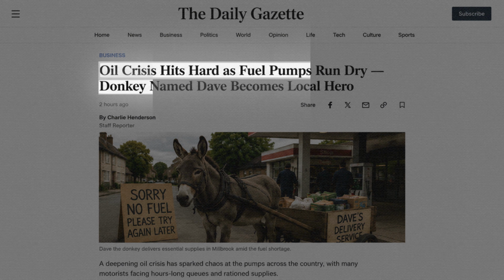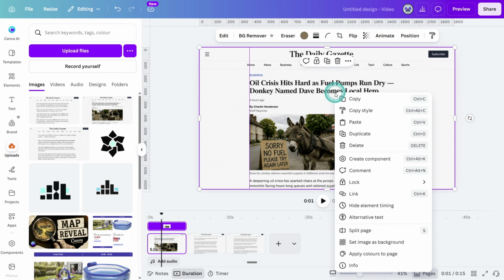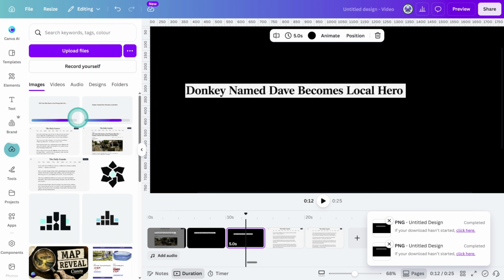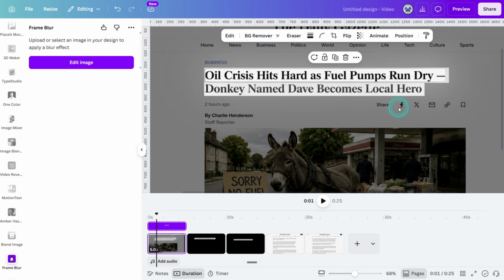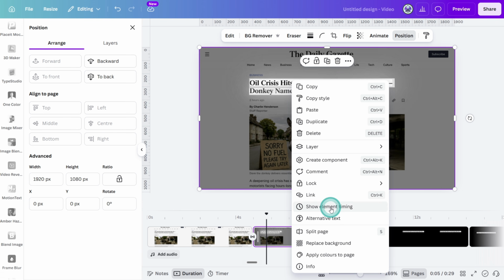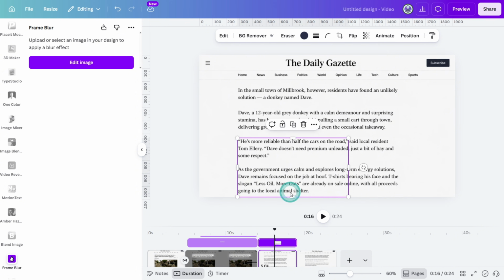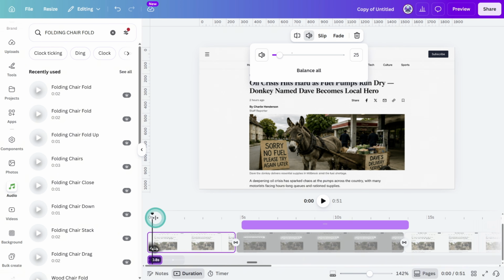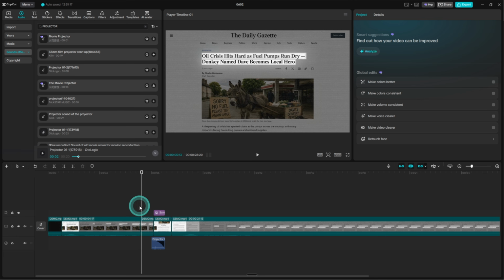How to Make an Article Highlight Animation in Canva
Learn how to make an article highlight animation in Canva, perfect for documentary-style videos, explainer videos, news-style edits, and cinematic storytelling.

In this Canva tutorial, I’ll show you how to turn a simple article screenshot into an animated highlight effect using screenshot layers, Frame Blur, transitions, and sound design. This is a great Canva animation technique for highlighting text, webpages, articles, documents, and key details in your video projects.